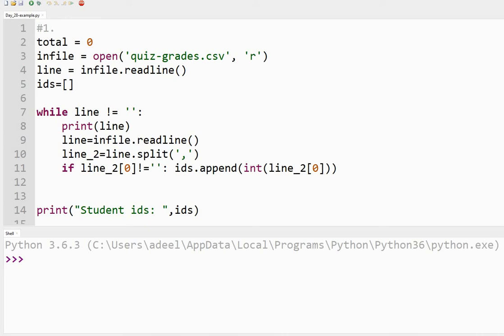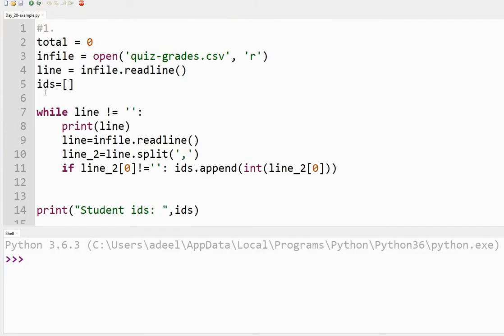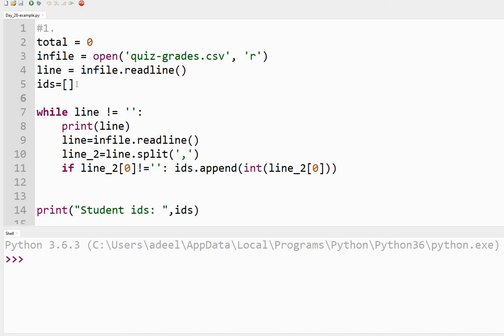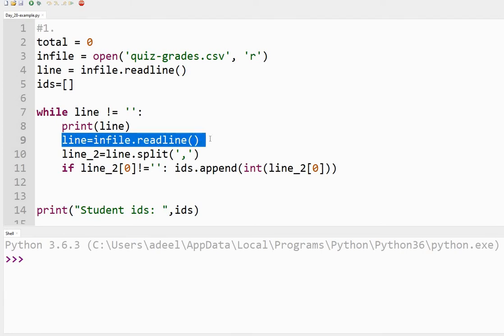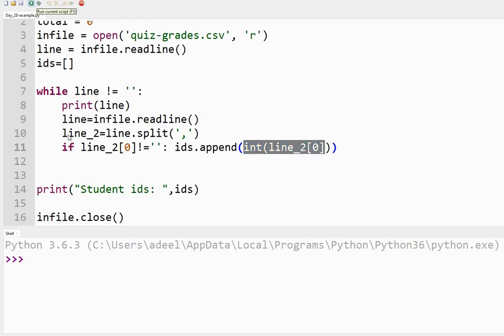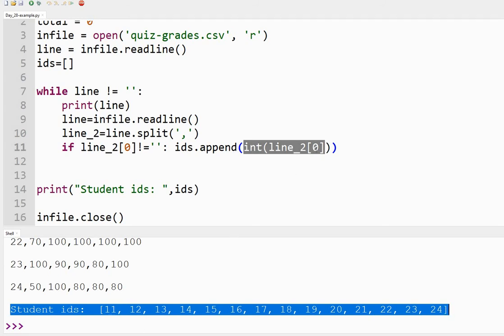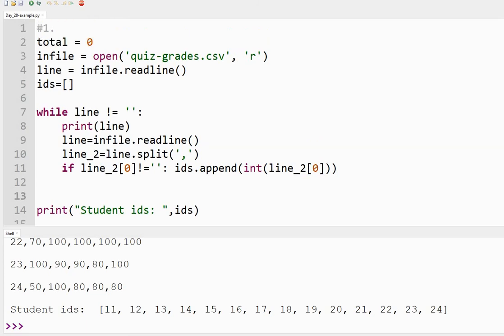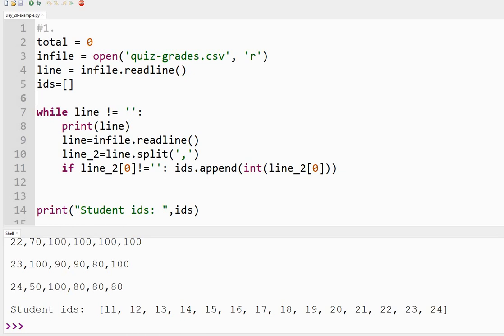Example: Reading CSV file in Python